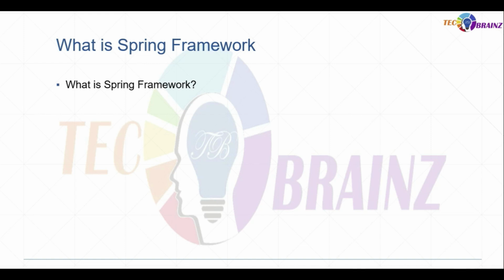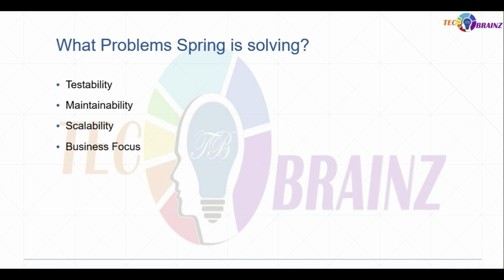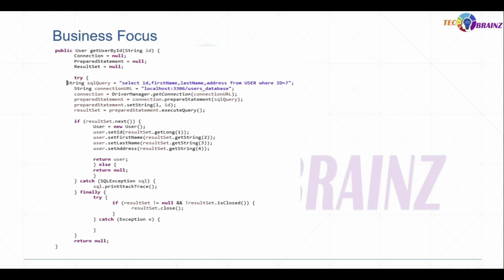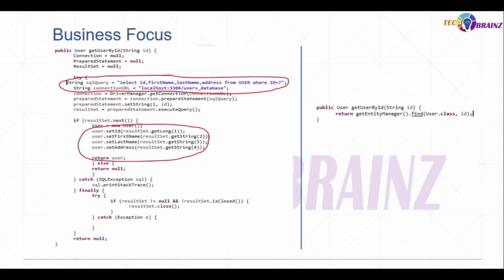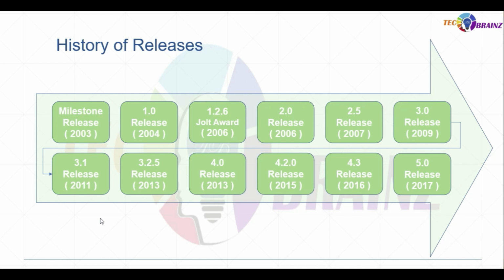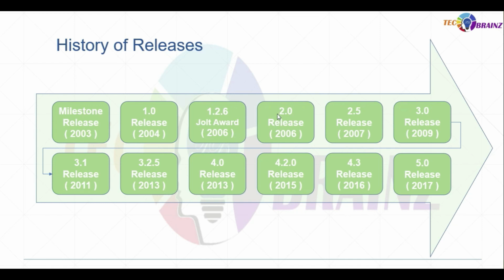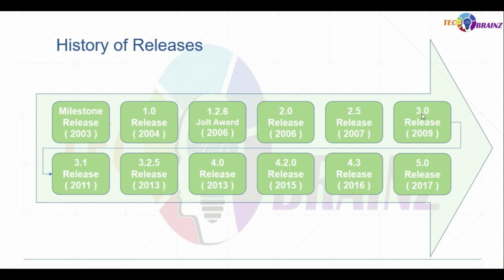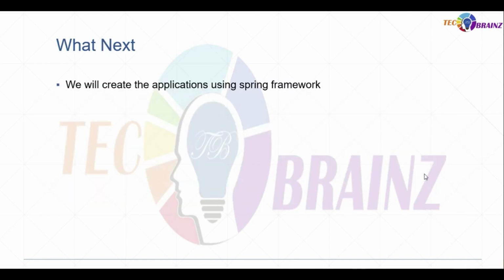What is Spring Framework?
What Problems Spring is solving?
History of Releases